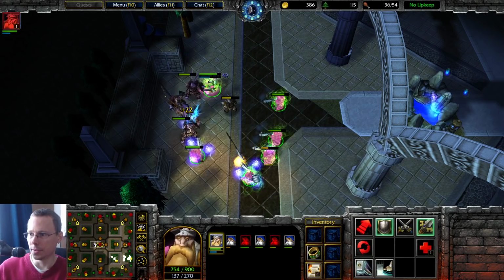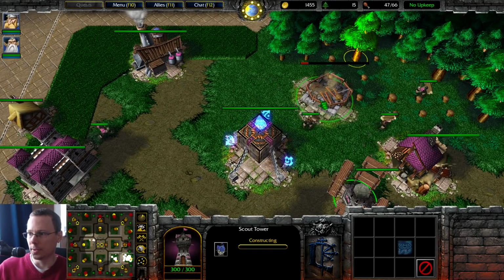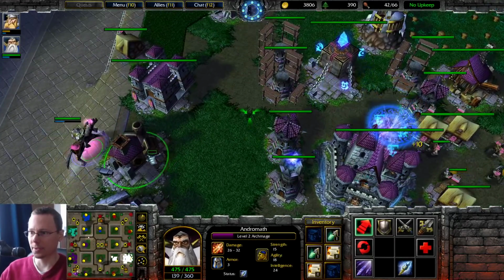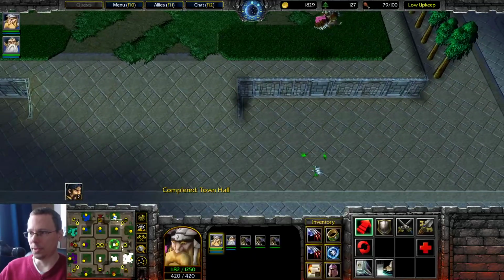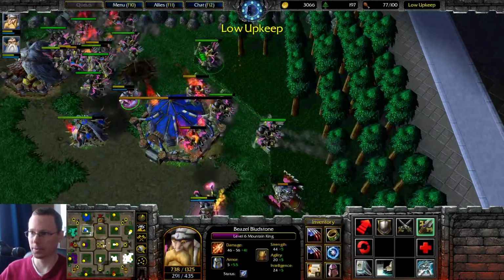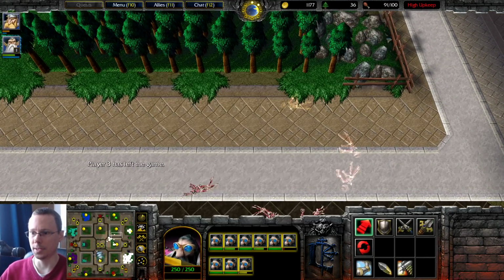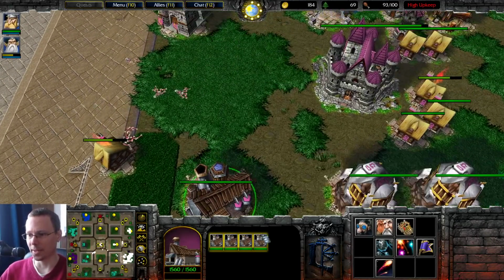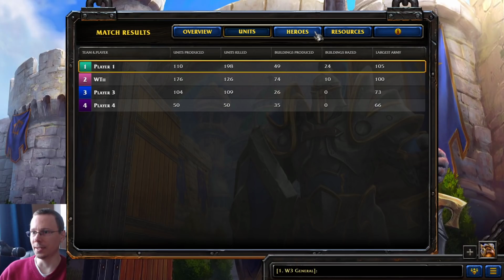Warcraft 3 | Strategy | Kingdom of Khaz Modan FFA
Thanks to Schüller for the following Request:
"Kingdom of Khaz Modan FFA, You are only allowed to build dwarfen Units. Peasants(Cant be excluded) Rifles, Mortars, Tanks, Gyros, and Gryphon Riders. Hero 1:Mountain King Hero 2:Archmage(dwarfen with a bit of imagination) As a dwarf you cant go without the best gear(upgrades and items) and slaying the strongest beasts(creeps) You may buy a shredder and hire a Goblin Tinker as third hero and goblin mercenaries (found in the mines) if need be. FOR KHAZ MODAN!"

Business Address:
WTii
CHELMSFORD
CM1 9AN